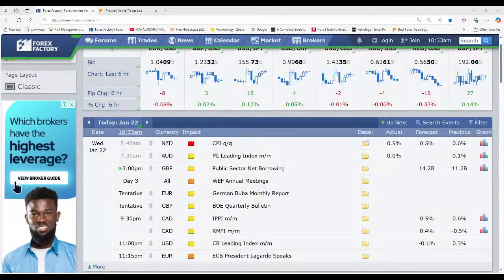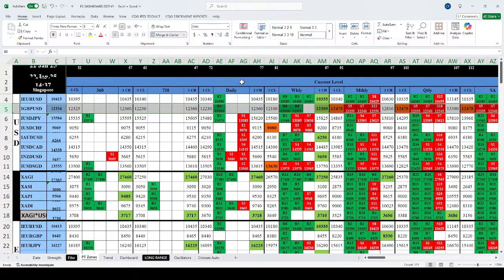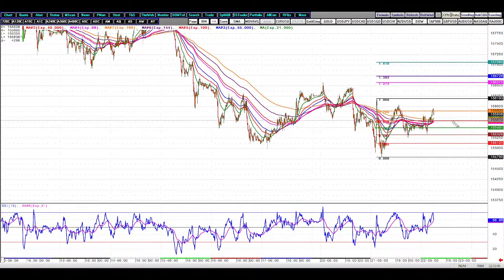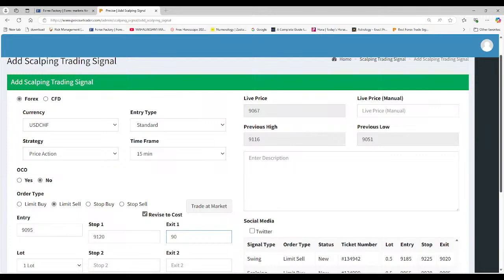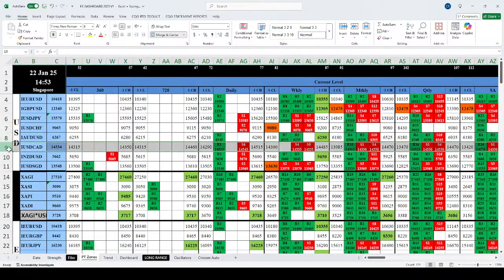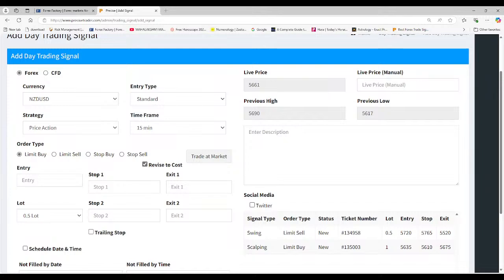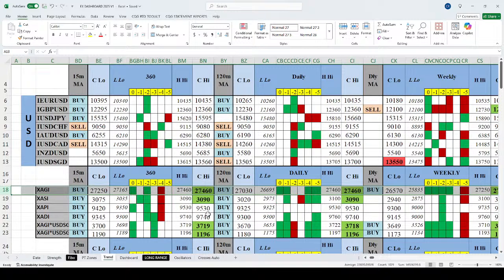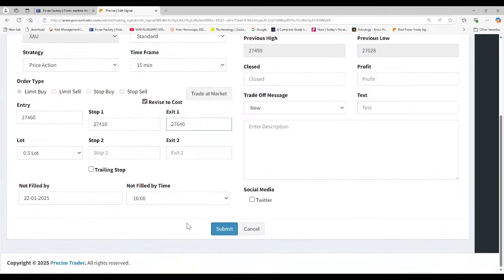LIVE TRADE WITH PRECISE TRADER (ASIAN SESSION) 22nd JAN 2025